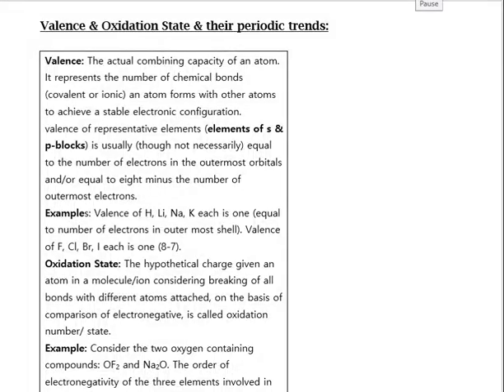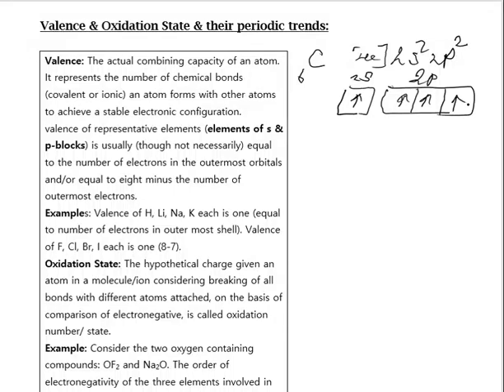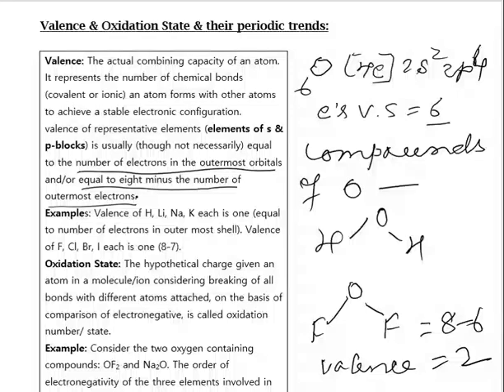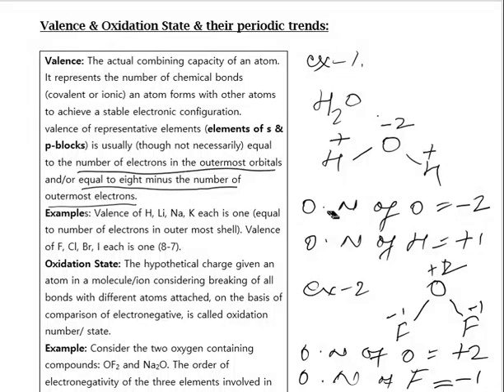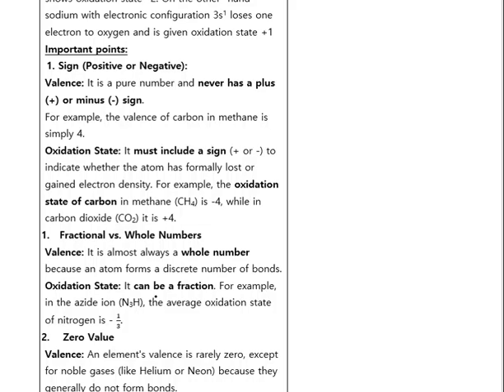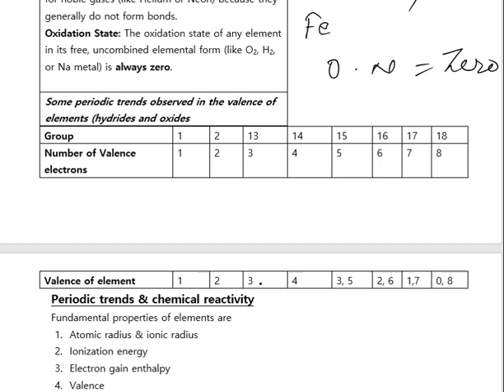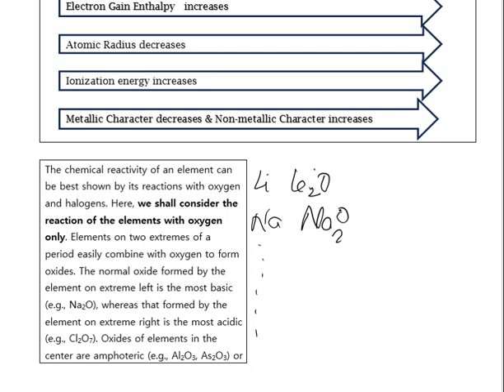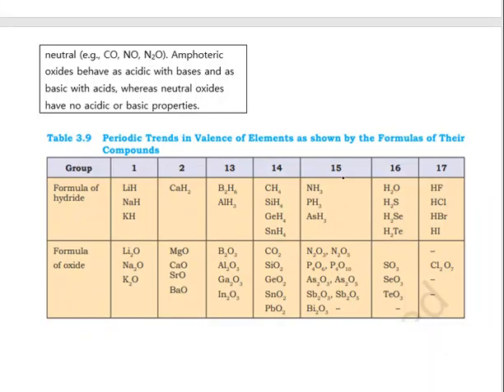valence & oxidation number & their periodic trends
Extremely useful for preparing for engineering & Medical entrance exams.